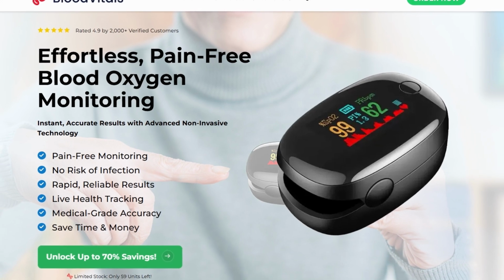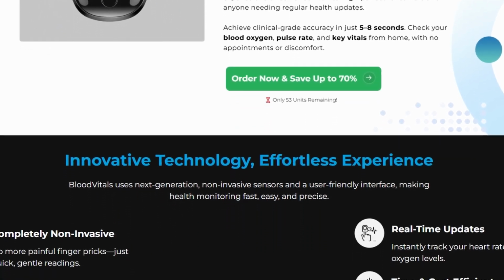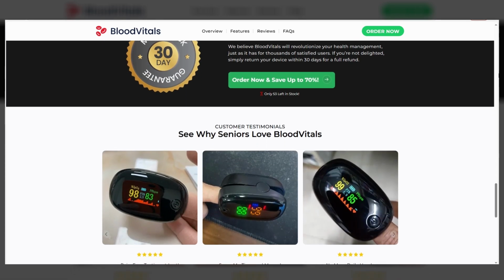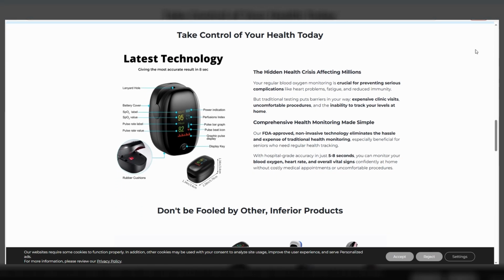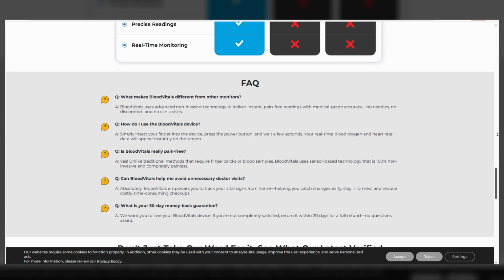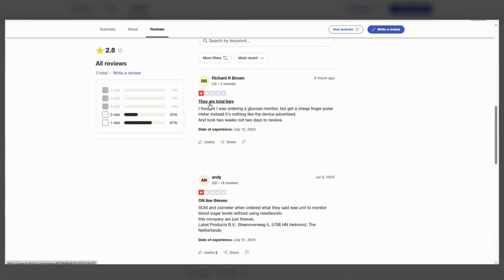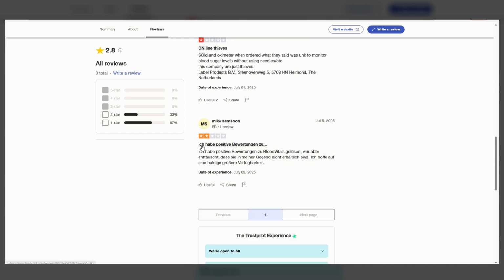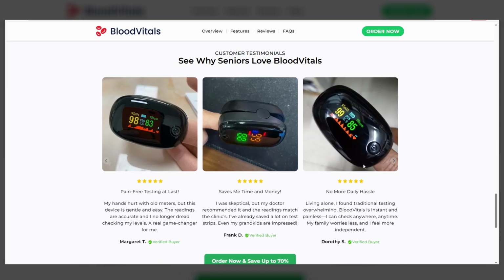Blood Vitals Glucose Monitor Review 2025: SCAM!? or LEGIT??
In this comprehensive review, we take a closer look at the Blood Vitals Glucose Monitor, a device that has been making waves in online advertisements. Marketed as a groundbreaking non-invasive tool for monitoring blood glucose and oxygen levels, we aim to uncover the truth behind these claims. Are they legitimate, or is this just another health gadget scam? We will discuss critical red flags, including the impossibility of non-invasive glucose monitoring, misleading FDA approval statements, and the reality of receiving a standard oximeter instead of a glucose monitor.

Your support allows me to continue creating high-quality videos and providing valuable content. Every contribution, no matter the size, makes a difference and is greatly appreciated. Thank you for being a part of this community!